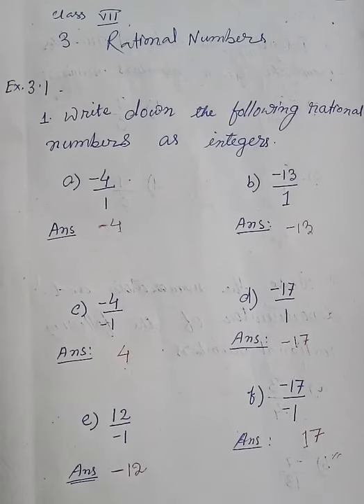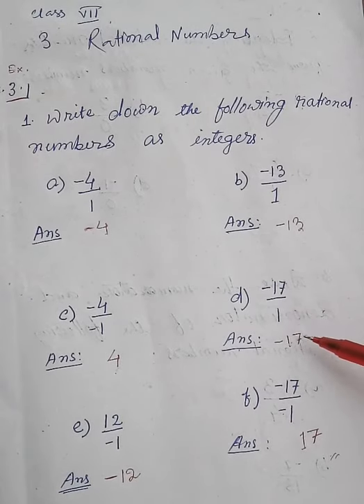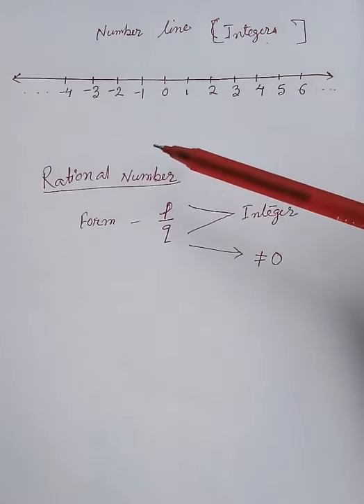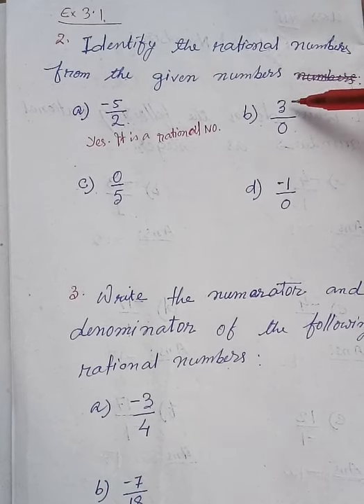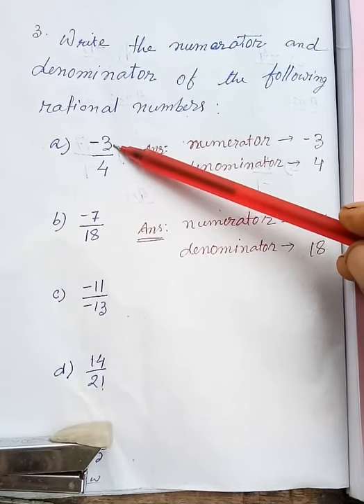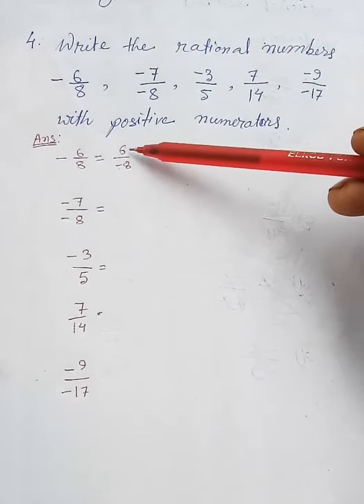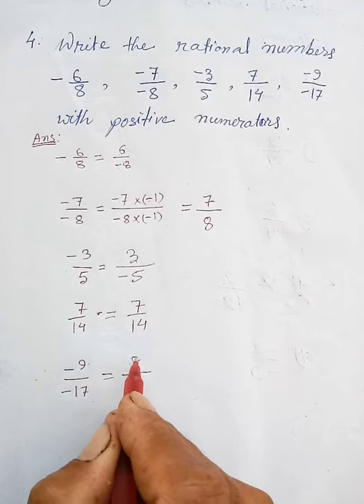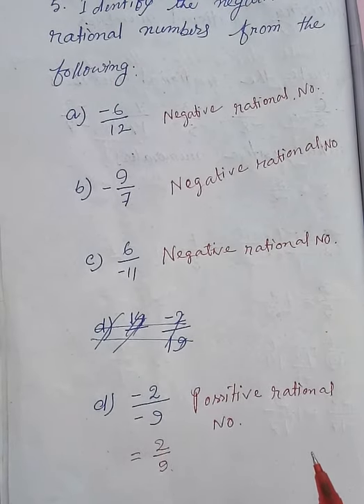Class VII, Math, Chapter 3, Rational Numbers, Ex 3.1